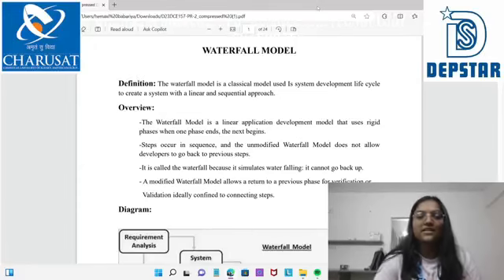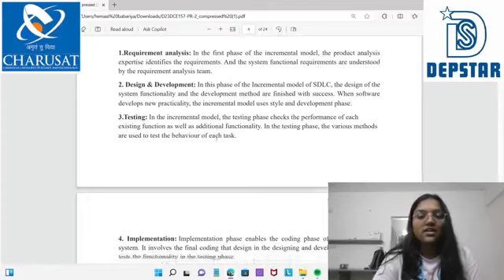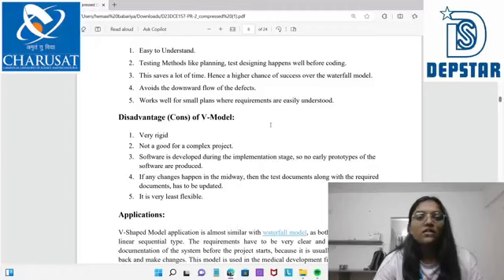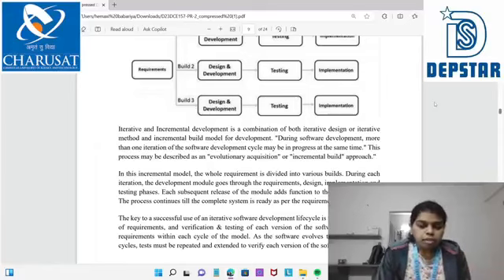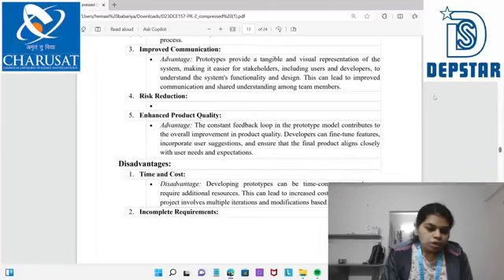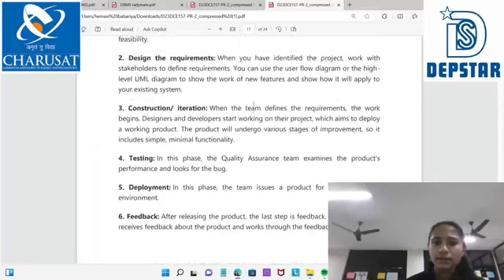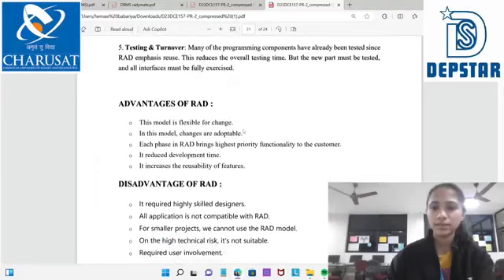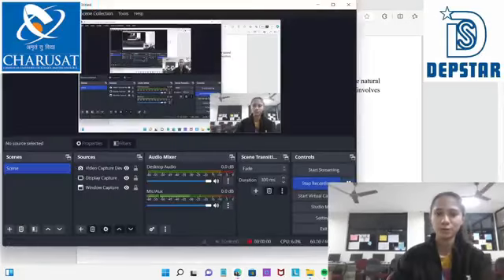Study and compare different software process models : D23DCE157,D23DCE161,D23DCE163 1